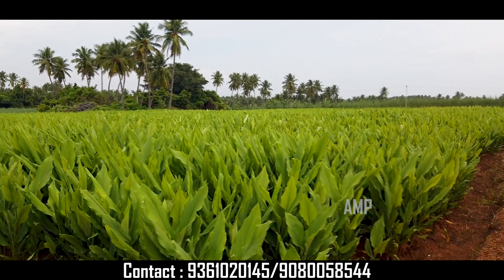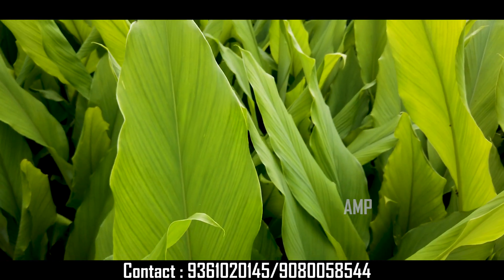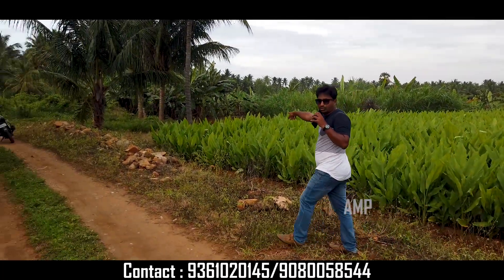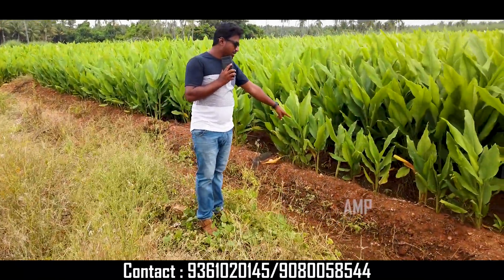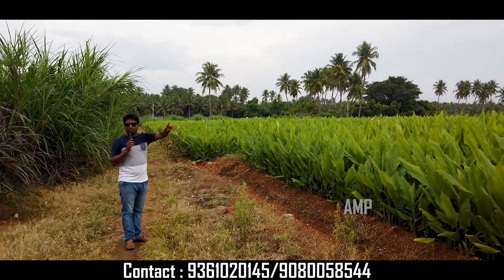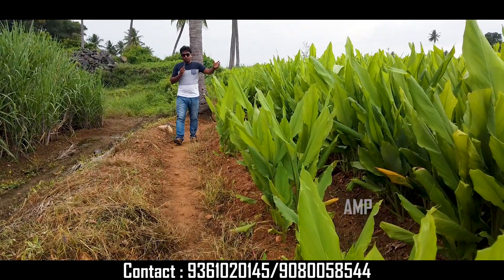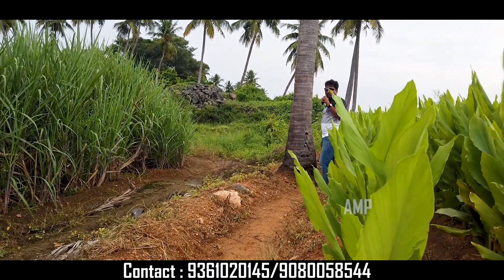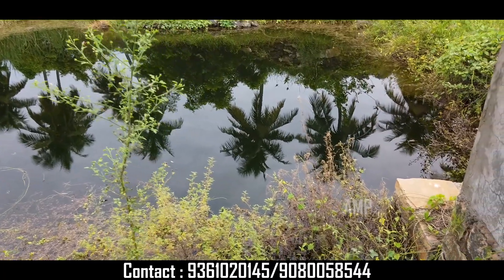வற்றாத தண்ணீர் வசதியுடன் 1.30 ஏக்கர் விவசாய பூமி விற்பனைக்கு | Agri Land For Sale | AMP